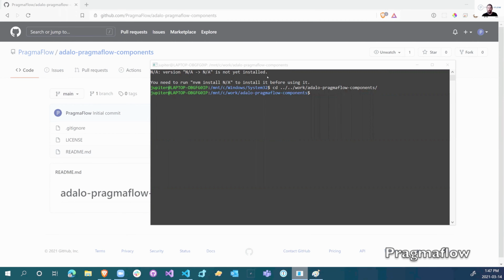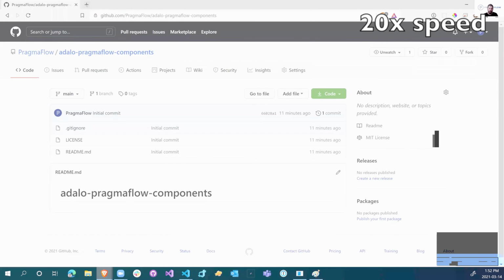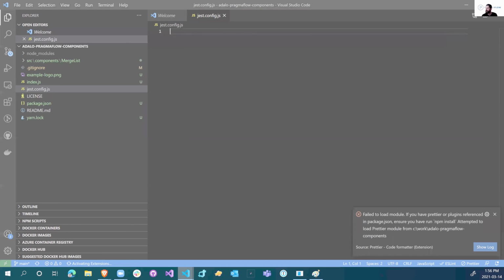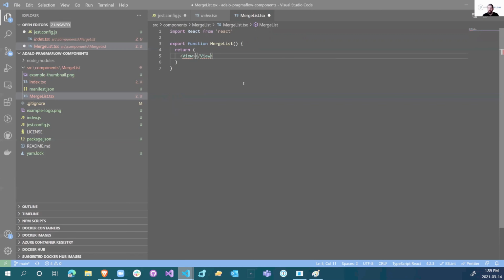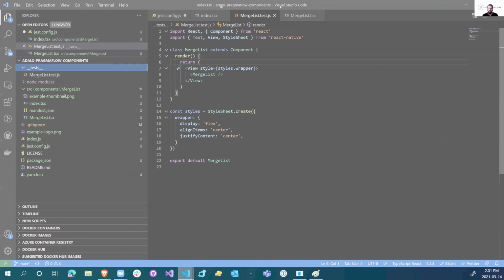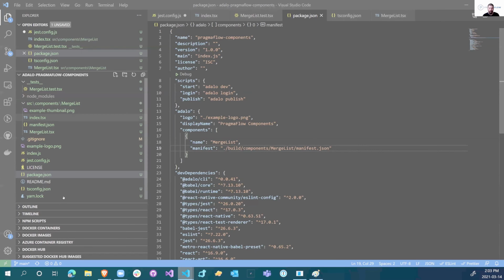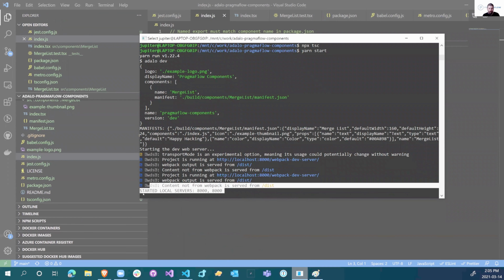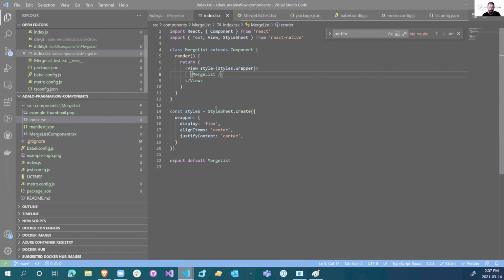Creating and Installing Adalo Custom Components | Merge list part 1 [2021]